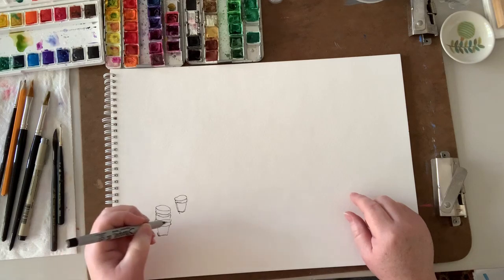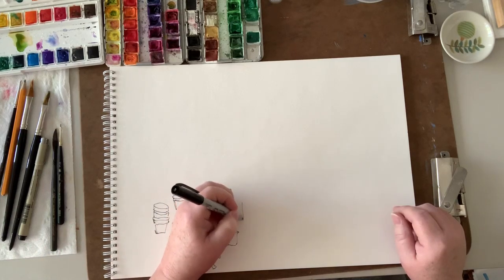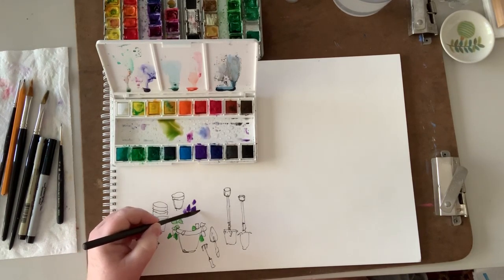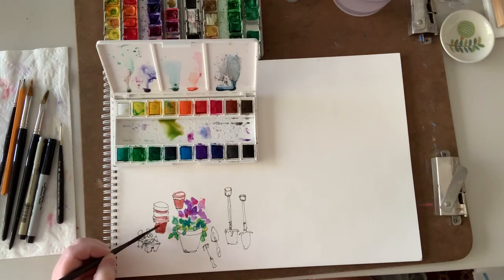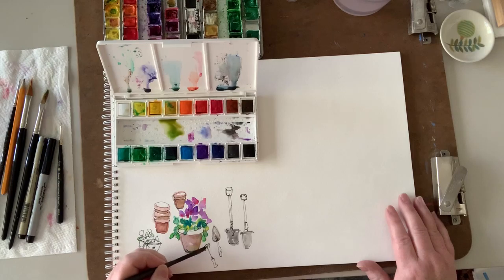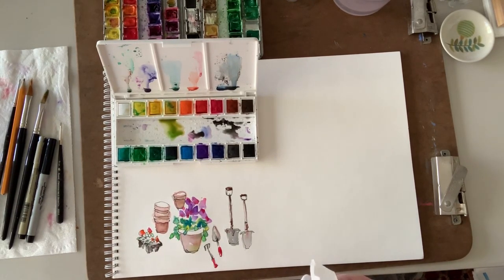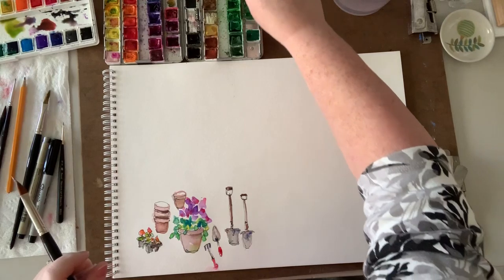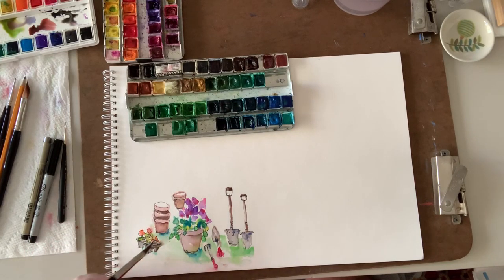Paint with Cathy Packer from gardenblooms.etsy.com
Drawing and painting watercolor  pots of flowers and planting tools.
Come join me and my grandchildren painting with watercolor and ink.
We are all homebound.  Art is a wonderful tool to relax and enjoy the days
Love to have you join us!!